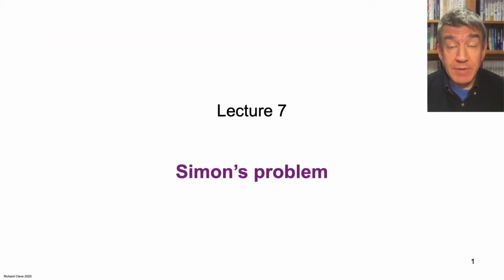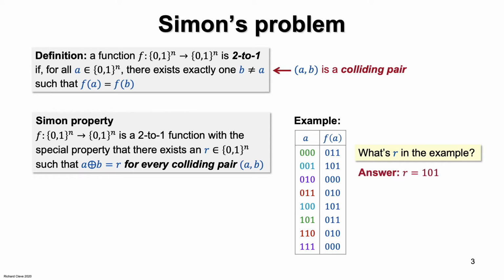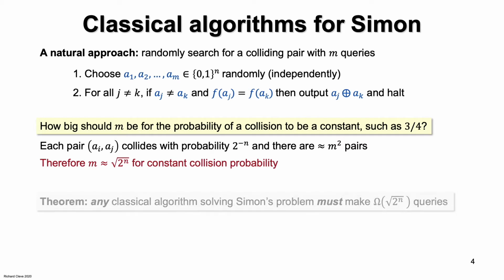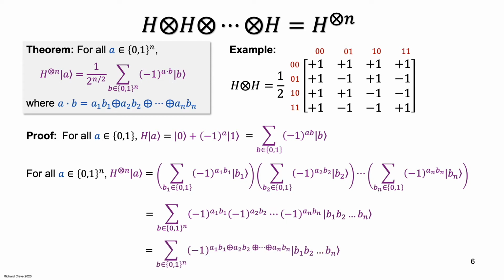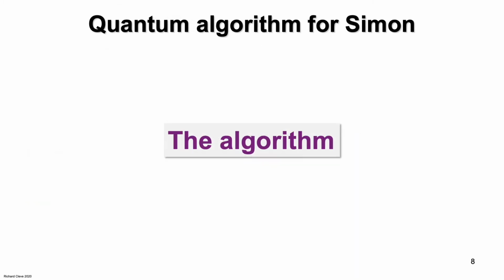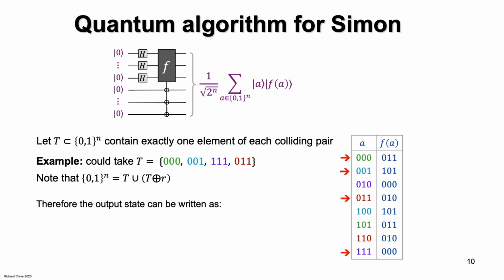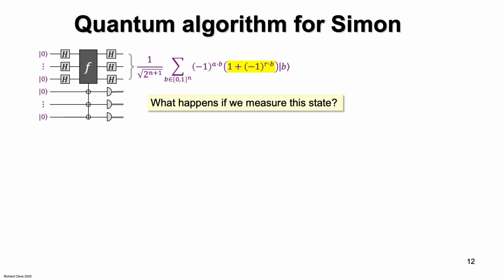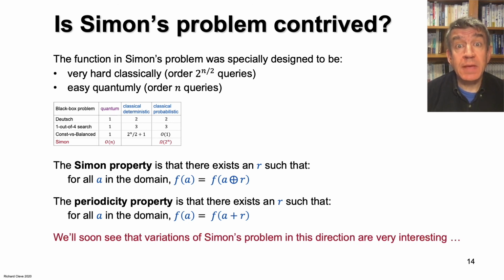7: Simon's problem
Lecture 7 "Simon's problem" of an introductory course on quantum information processing.